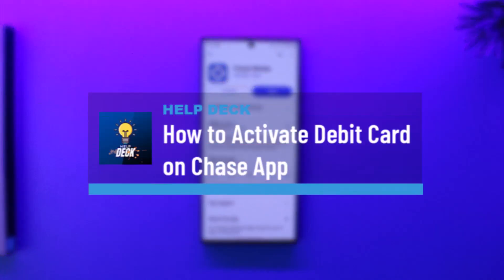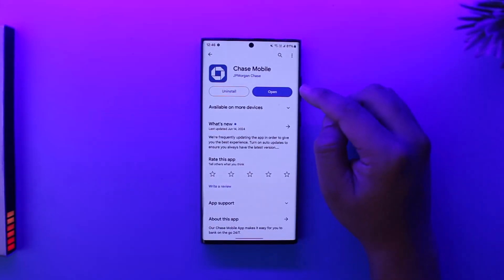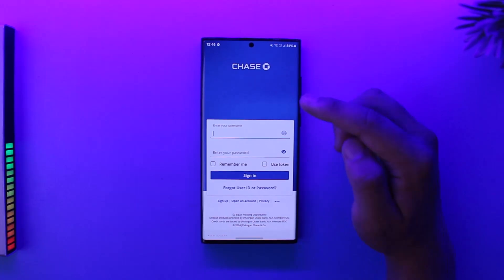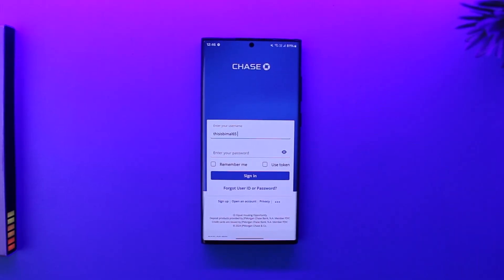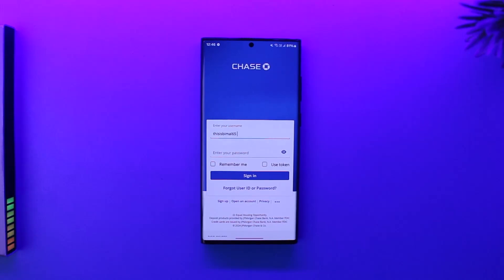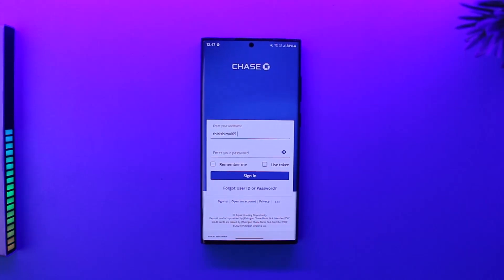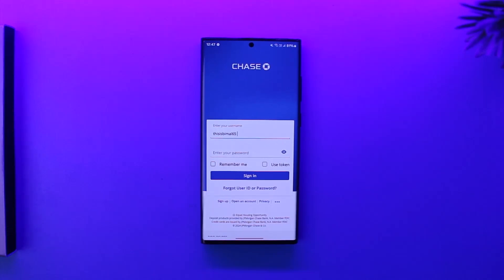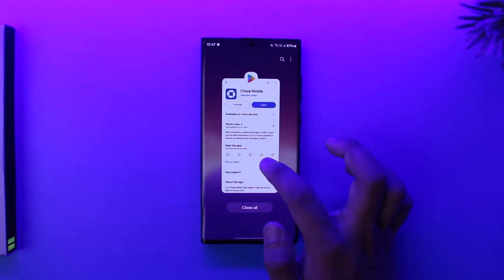How to Activate Debit Card on Chase App !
This video demonstrates how to activate your debit card on the Chase app. It provides step-by-step instructions on logging into your Chase mobile banking account, navigating to the digital wallets section, and adding your card to a digital wallet like Apple Pay or Google Pay. The video also mentions alternative activation methods, such as calling customer service or using your PIN at a Chase ATM.

Chapters:
0:00 Introduction
0:14 Logging into Chase App
0:30 Navigating to Digital Wallets
0:37 Adding Card to Digital Wallet
0:42 Alternative Activation Methods
0:53 Conclusion